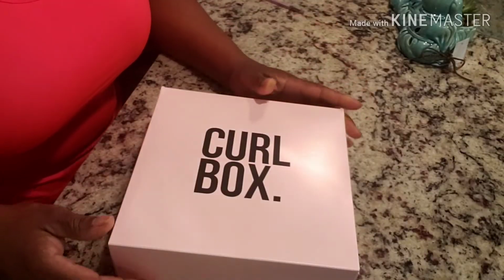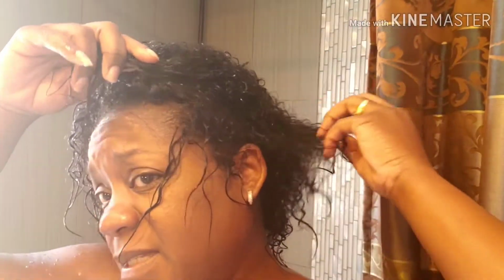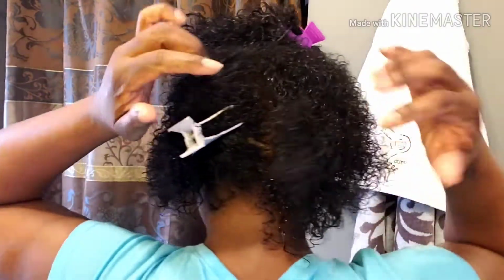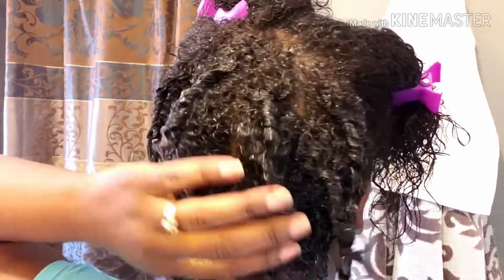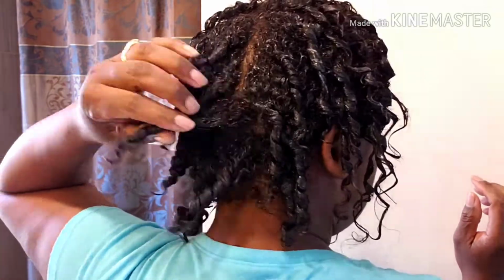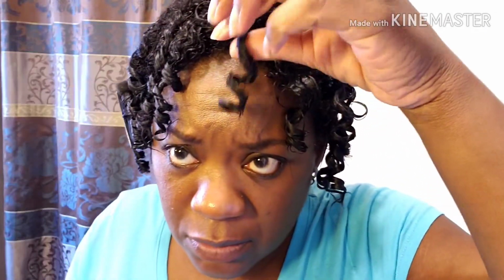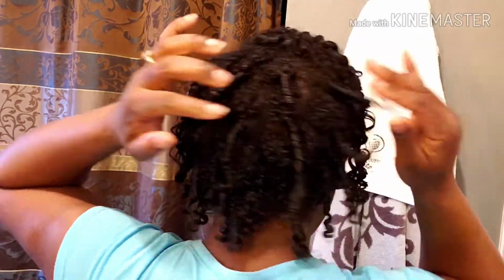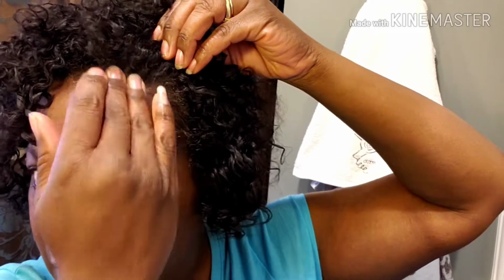I Tried Afro Sheen natural products Shocking Results! |CURLBOX Review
CurlBox review of Iconic Afro Sheen Natural product line..did it restore my curl pattern